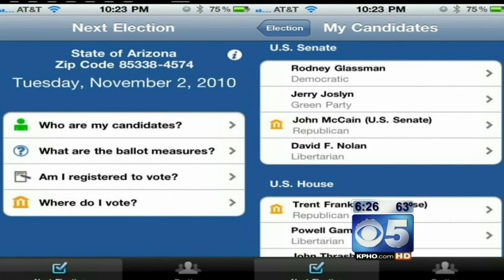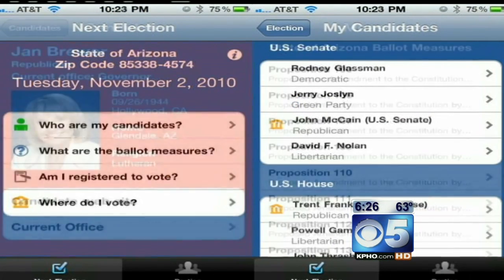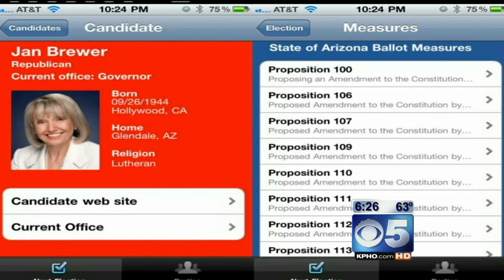Tech Tuesday - Election Apps - CBS 5 Morning News (KPHO)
Tech Tuesday - 11/2/2010 - This morning we talk about a few apps that you can download on this midterm election day, including Google's app, iElectionDay, Voter Fraud Mobile and the CBS 5 News App.